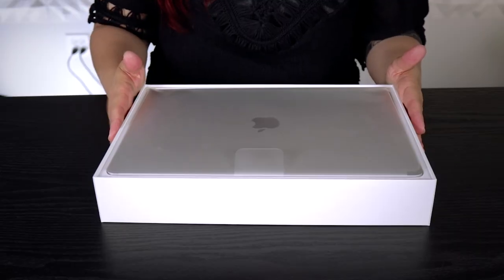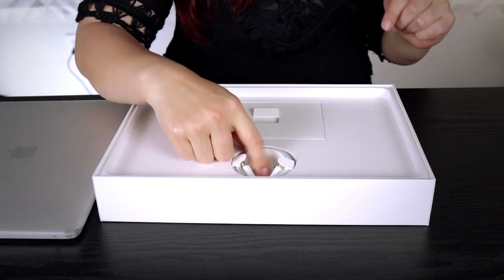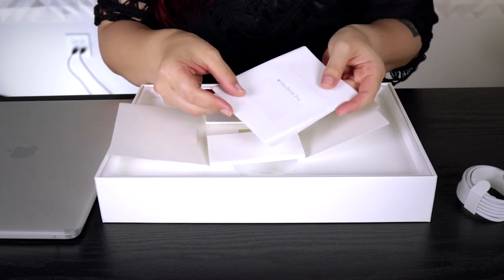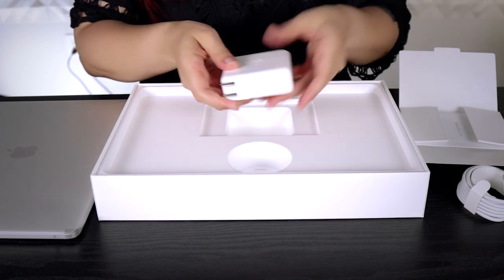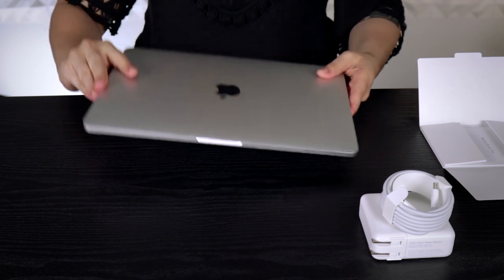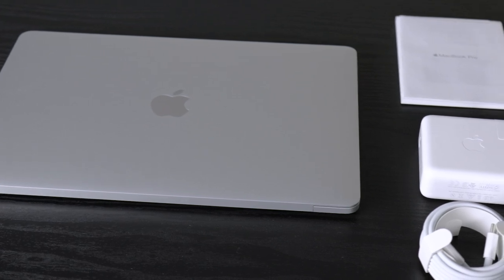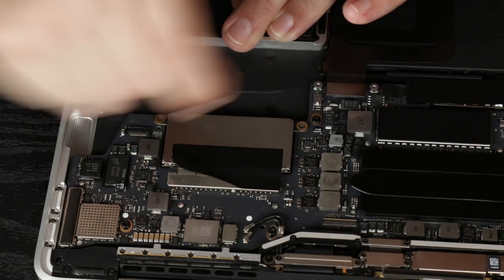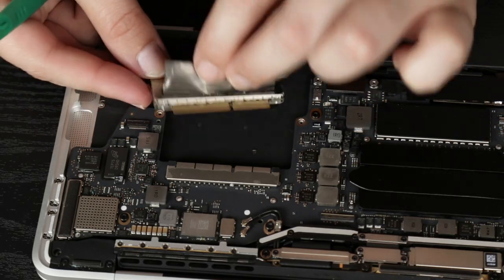2017 13-inch MacBook Pro Unboxing + Look Inside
Join Erica as she unboxes the 2017 13-inch MacBook Pro and takes a look inside the computer.

The Silver 13-inch Apple MacBook Pro in this unboxing features:
- 2.3GHz dual-core Intel Core i5 processor
- 8GB 2133MHz LPDDR3 memory